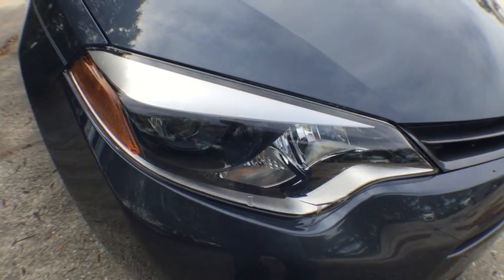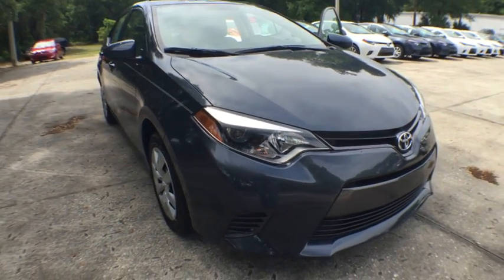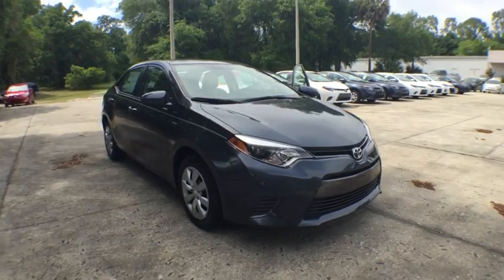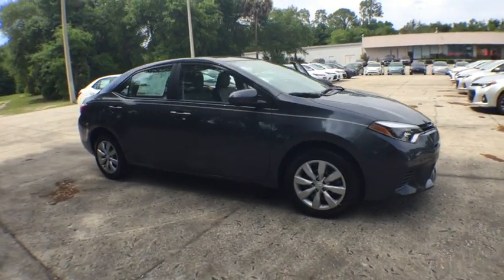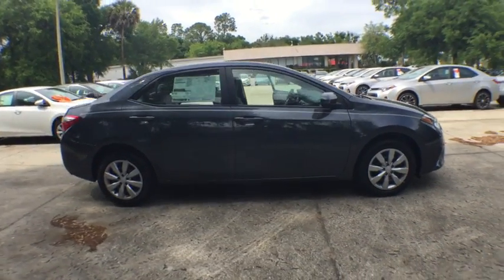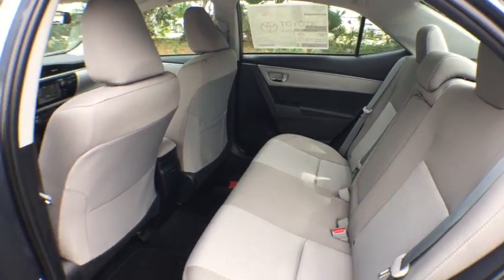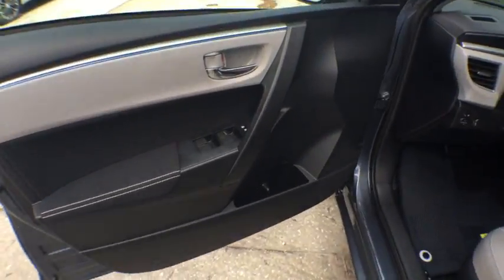2016 Toyota Corolla Longwood, Orlando, Lake Mary, Sanford, Miami, FL LGC644528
Parks Toyota
1701 South Woodland Boulevard